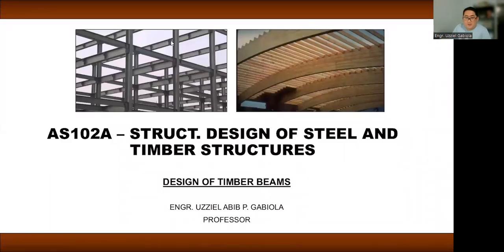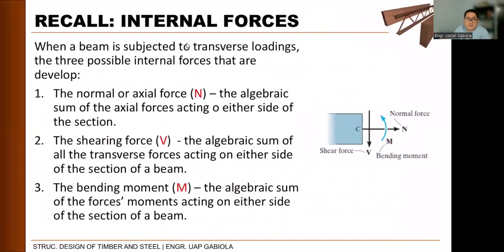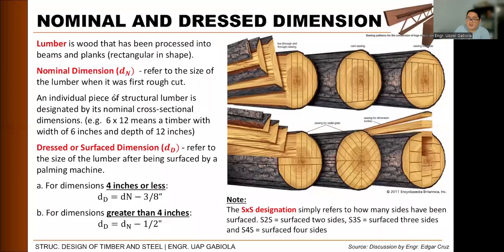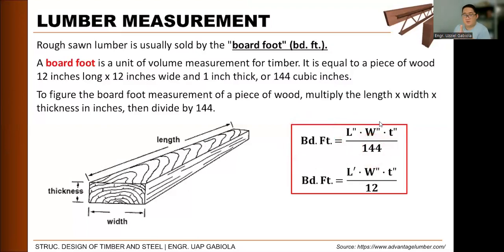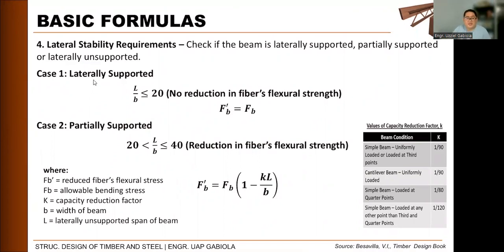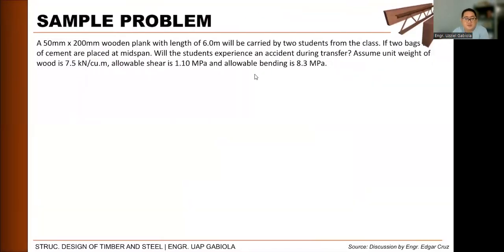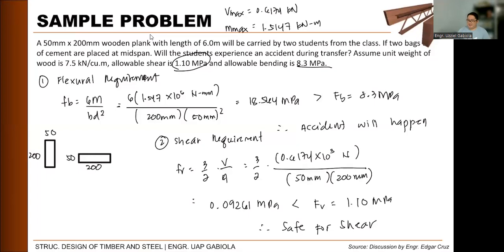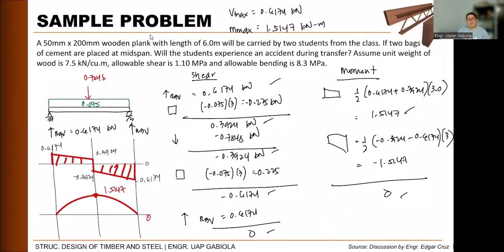STRUC DESIGN OF TIMBER AND STEEL | DESIGN OF TIMBER BEAM